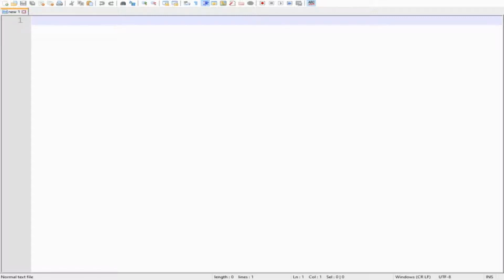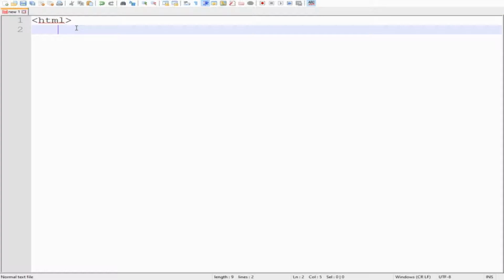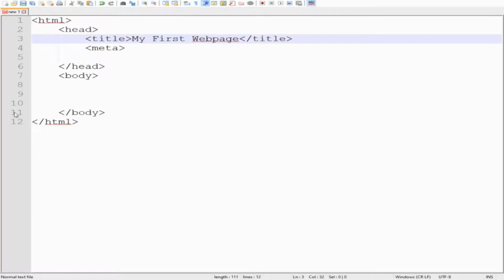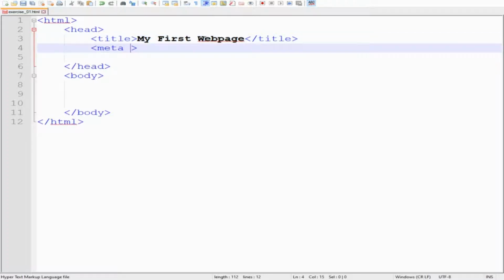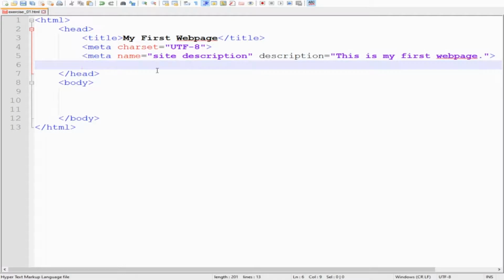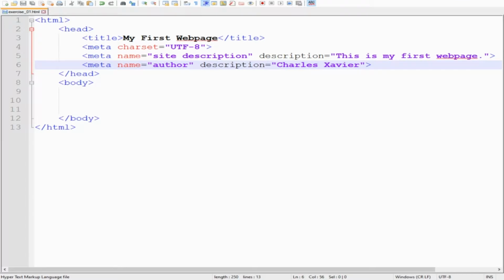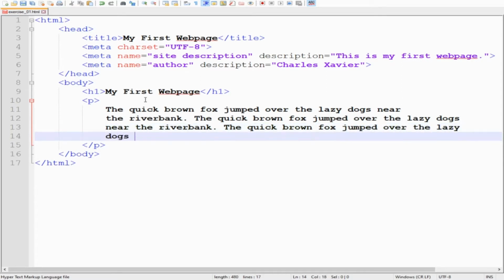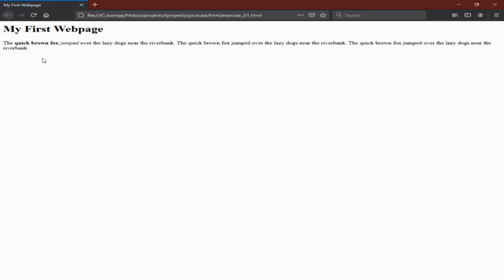WRITING YOUR VERY FIRST HTML TEMPLATE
This is called the HTML template, the very basic structure of an HTML document.  The head tag, contains the title tag as well as the meta tag which is used for SEO optimization.  It also contains other application that is needed in the document. the body tag contains the content of the page itself.

Copy and paste this link in your browser to download the latest version of notepad++.